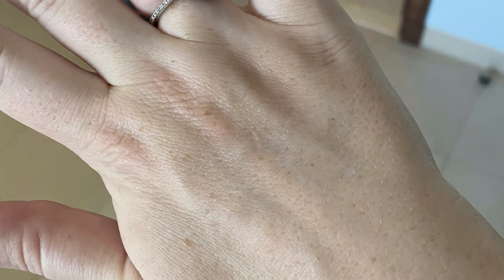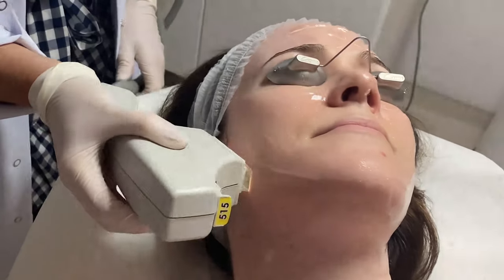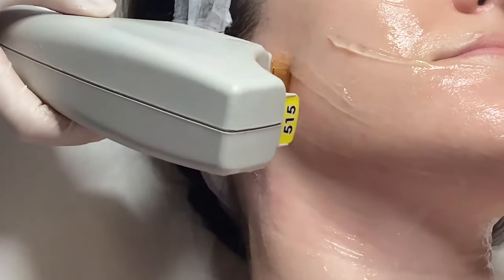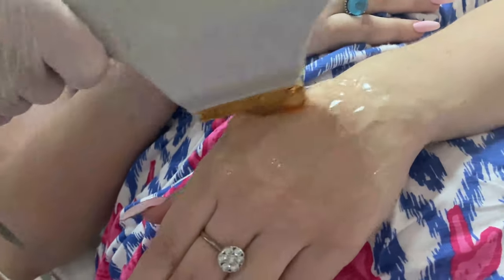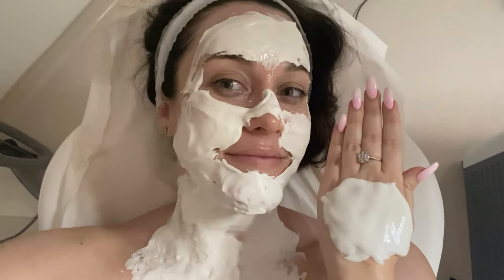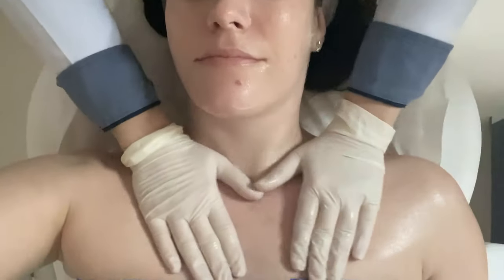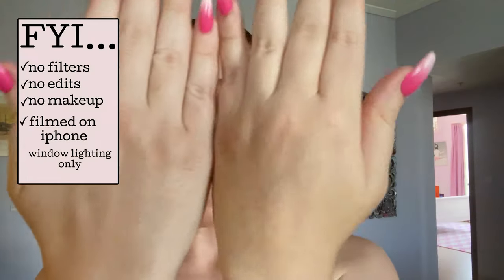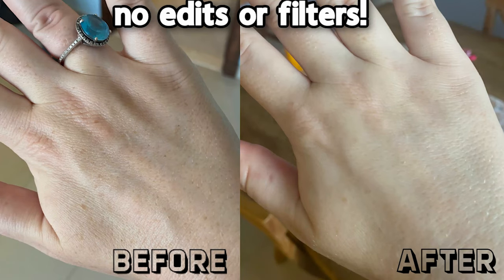I had BBL and PICO GENESIS lasers- THIS HAPPENED!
The Dubai sun damaged my skin so badly this summer. I'm STILL in disbelief! I had BBL and Pico Genesis laser treatments to help fade the brown spots (hyperpigmentation) and bring back that glow. Did it work? Watch and find out!

There are no filters, no editing, no tricky lighting, etc in this video. All the photos are untouched!

My treatment was conducted by beauty and laser therapist, Rebecca Treston, at Dubai London Clinic.

ONE MONTH LATER 📆 Skincare Product Updates! Does it WORK?!👍🏼👎🏼🤔
TURN BACK THE CLOCK! ⏰ My favorite ANTI-AGING skincare!